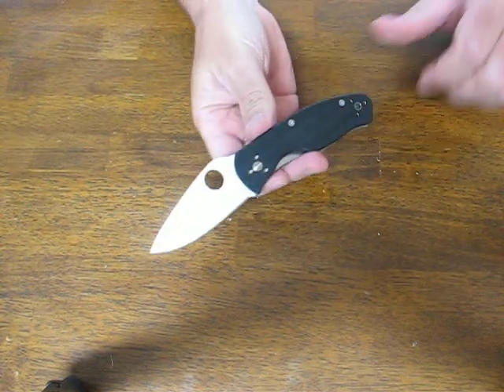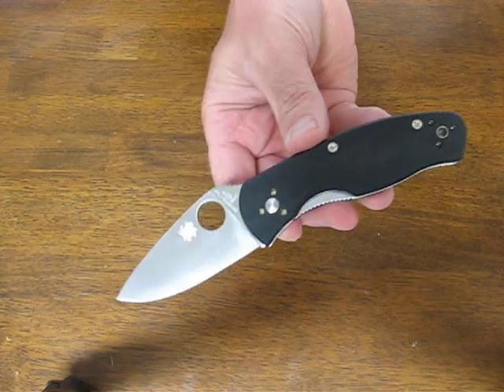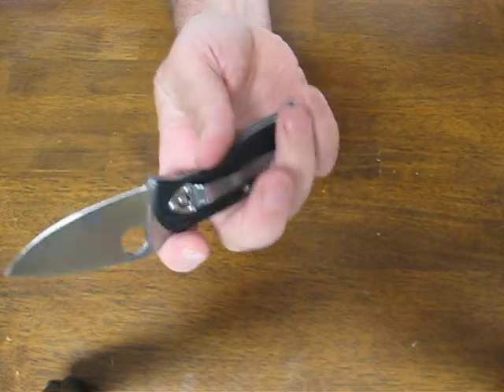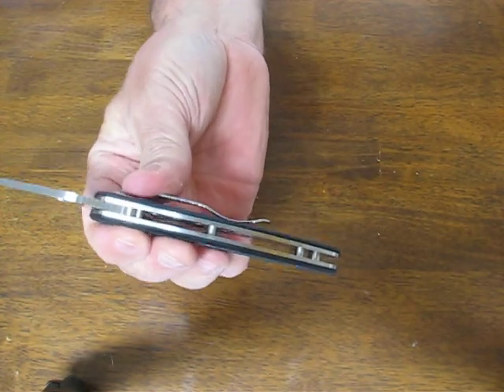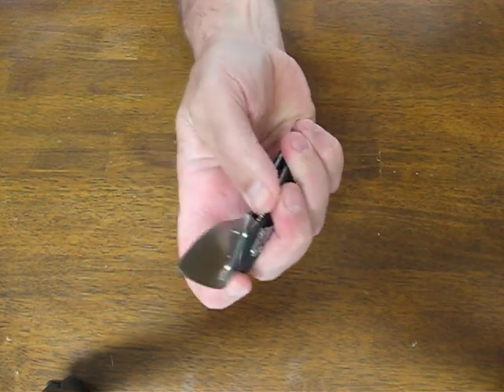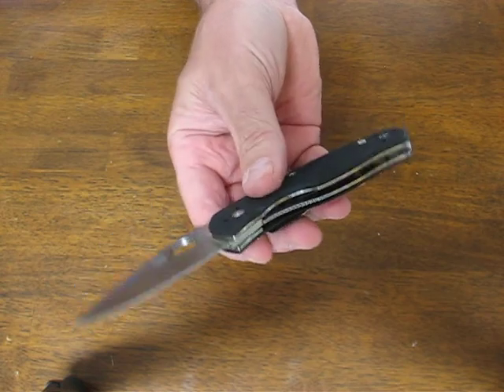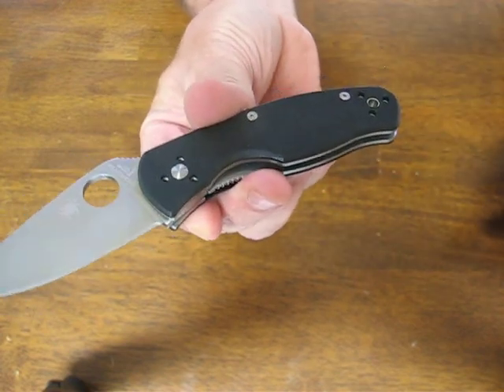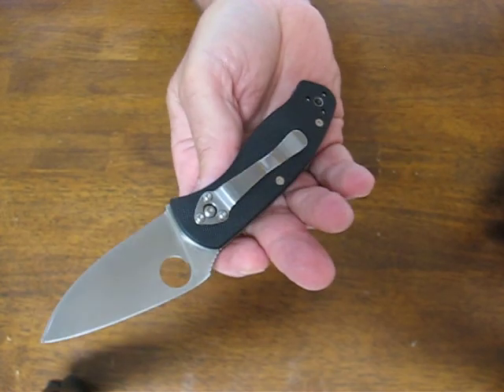Spyderco Persistence C136GP Knife Review | OsoGrandeKnives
Spyderco C136GP Persistence, Black G10, PlainEdge. Depending whom you ask, Persistence means different things to different people. It means continuing without veering off course or changing function or structure. It describes ongoing existence regardless of interference or challenges. Some even say persistent personalities experience deja vu more frequently due to their repetitive drive. We thought it a great name for a knife as it also means steadfastness and never-give-up-attitude. Spyderco's C136 Persistence is the smaller version of the Tenacious Model, another reliable descriptive of human nature. We milled the black G-10 laminate handle with prolonged fatigue-free cutting in mind. Comfort in hand means easier use long-term. Skeletonized steel liners tucked inside the handle, increase the handle's rigidity and strength level without adding non-functional weight or bulkiness. The 8Cr13MoV stainless blade is a modified skinning-style, ground-flat. Careful positioning of the oversized Spyderco Round Hole, relative to the location of the pivot, pre-set the hand in just the right spot for fumble-free one-hand blade open/close. Fully sharpened edge from tip to tang generates the most cutting edge possible for the blade's length. A 4-way pocket clip lets the folder set tip-up/tip-down left-hand/right-hand. Walker Linerlock has a jimped liner. Screw together construction.

Specifications:

Overall Length: 6 13/16" (173 mm)
Blade Length: 2 3/4" (70 mm)
Handle Material: Black G-10
Locking Mechaniam: Liner Lock
Blade Material: 8CR13MoV Stainless Steel
Weight: 3.3 oz. (102 g)
Pocket Clip: 4-Way; Tip-Up/Tip Down; Left/Right Carry